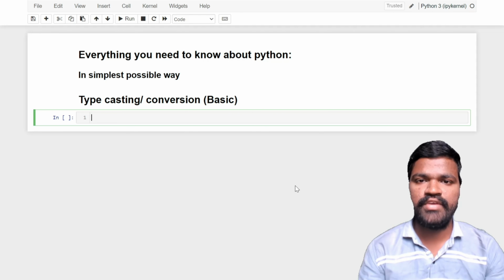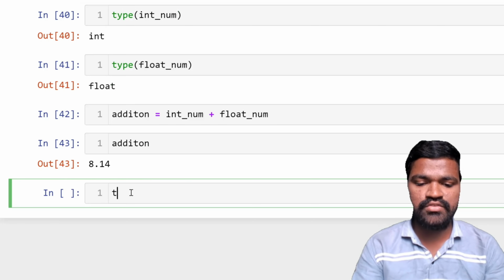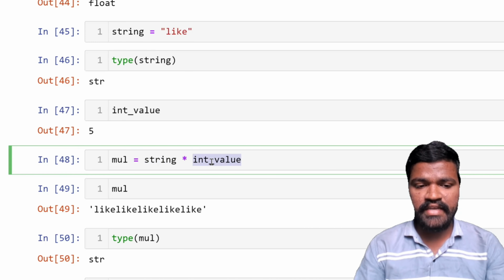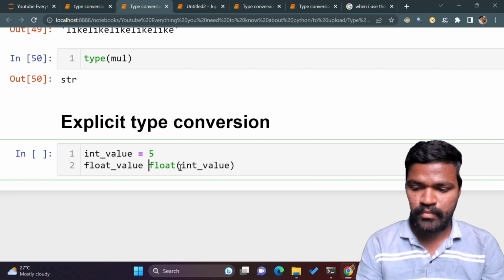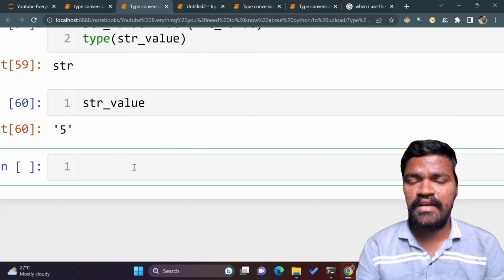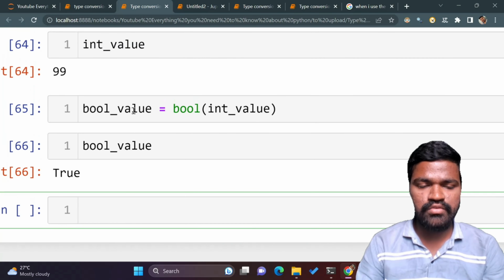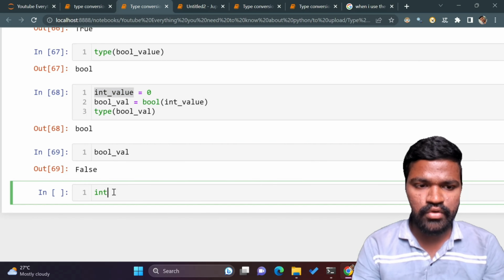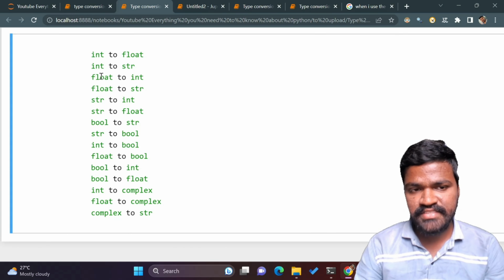Basic Data Type Conversions in Python | Implicit vs. Explicit Type Conversion | Python Type Casting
In the series of everything you need to know about python in this video, we delve into the fascinating world of data type conversions in Python. Whether you're a beginner or an experienced programmer, understanding type conversions is crucial for seamless data manipulation.

🔥 Unlock the power of Python's data type conversions with me! 🔥

📌 **Implicit Type Conversion Explained**: Discover how Python performs automatic type conversions behind the scenes, making your code more flexible and intuitive. We'll walk you through various scenarios where implicit conversions take place.

📌 **Explicit Type Conversion: The Key to Precision**: Take control of your data types with explicit type conversion. Learn how to utilize built-in functions to explicitly convert variables between different data types. We'll demonstrate safe practices and highlight cases where explicit type casting is essential.

📌 **A Comprehensive Guide to Basic Type Conversion Combinations**: Explore the complete list of basic type conversion combinations in Python. From converting numbers, strings, and booleans to handling complex data structures, we cover it all! Gain the confidence to handle various data types efficiently.

📌 **Practical Examples and Code Demos**: Throughout the video, we present practical examples and interactive code demos, making it easy for you to grasp the concepts and apply them in your own projects.

🚀 Are you ready to level up your Python skills? Don't miss this comprehensive guide to basic data type conversions!

🎓 Stay curious, keep learning, and embrace the power of Python! Let's dive in!

Time stamps:
00:00 - Introduction
00:26 - Implicit type conversion
03:24 - Explicit type conversion
03:55 - int to float
05:13 - int to str
06:10 - str to int
07:09 - conversion to bool
08:51 - int to complex
10:16 - all basic conversion combinations